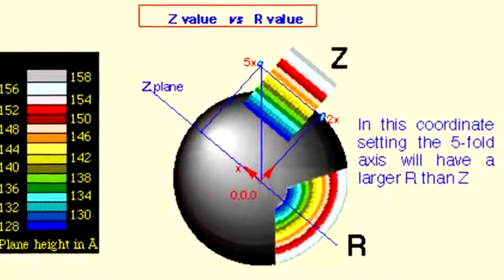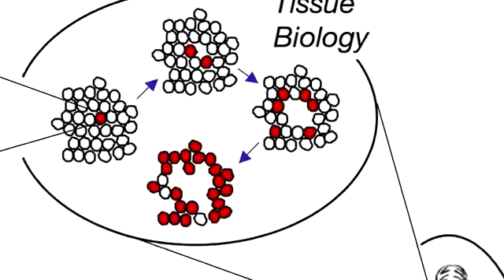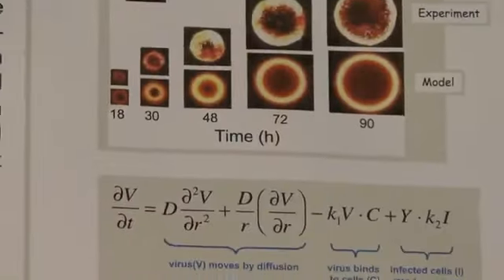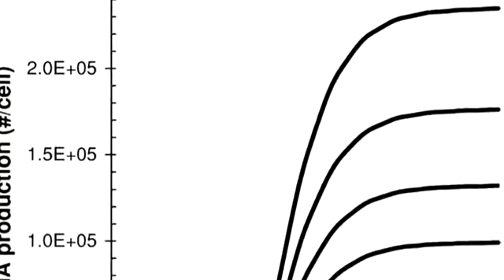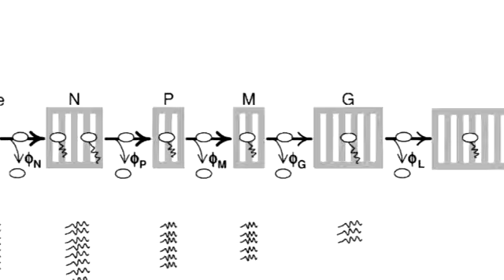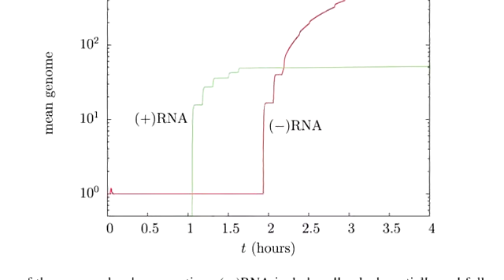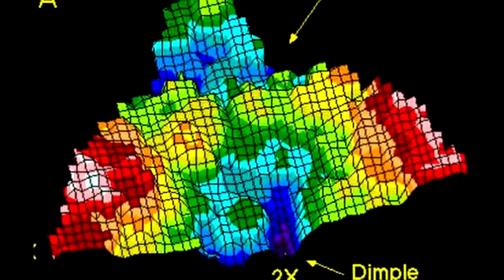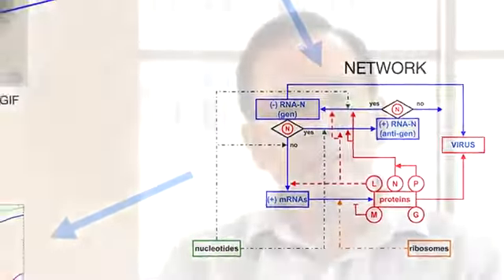Wisconsin Research Profiles John Yin